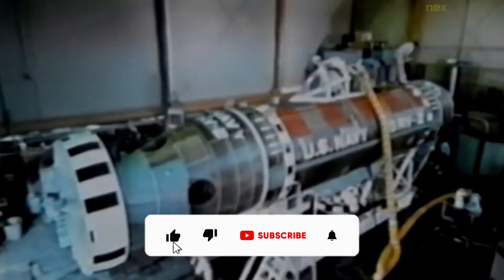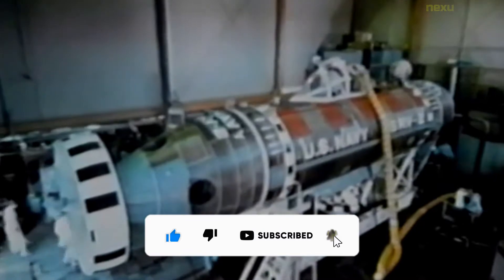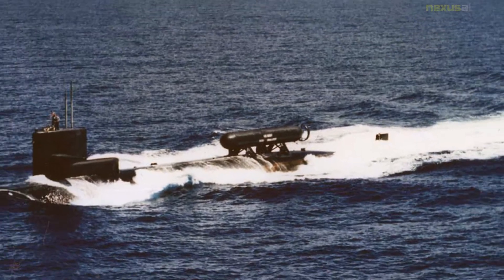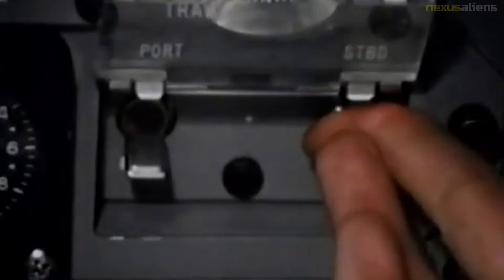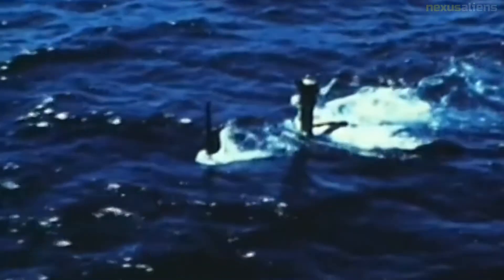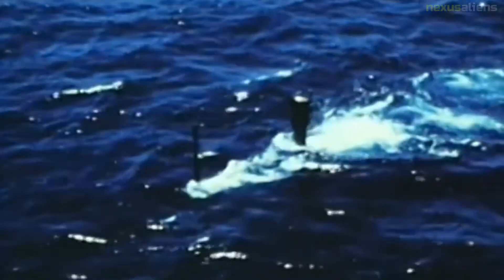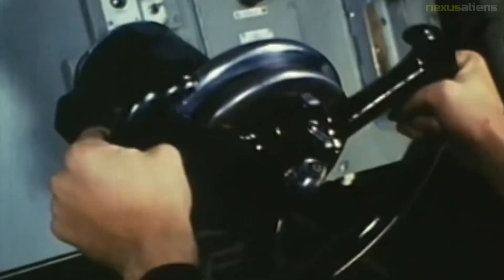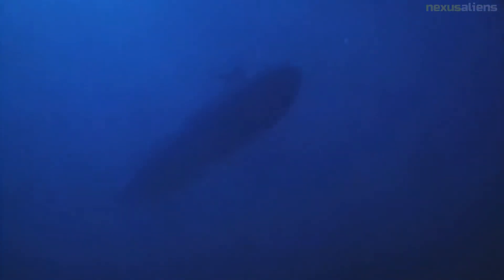Taps on Soviet underwater communication lines, Operation Ivy Bells.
Operation Ivy Bells was a joint United States Navy, Central Intelligence Agency, and National Security Agency mission whose objective was to place wire taps on Soviet underwater communication lines during the Cold War.